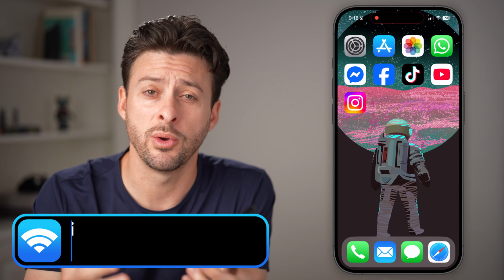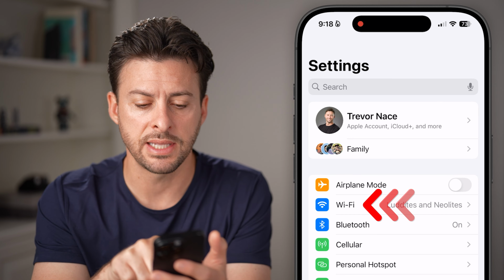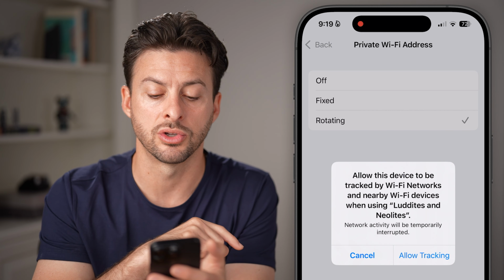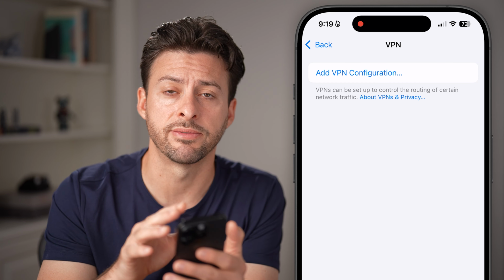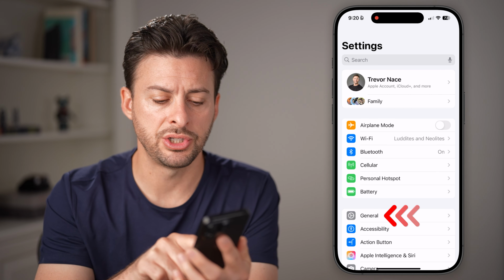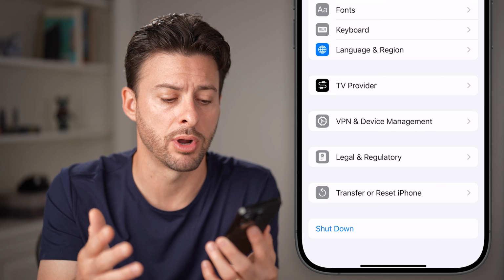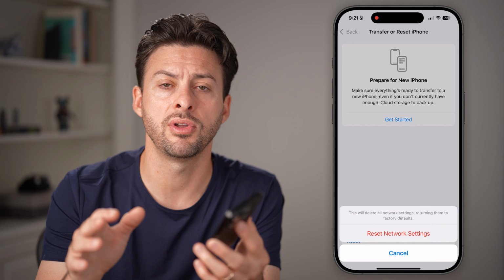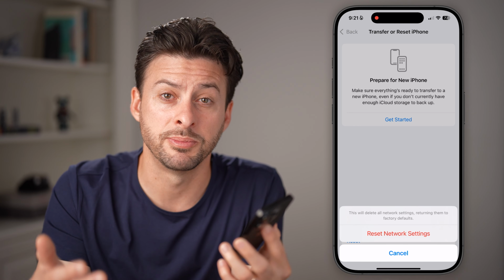How To Fix WiFi Not Connecting On iPhone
Here's how to fix your WiFi if it's not connecting and allowing you to visit websites or use apps on your iPhone.